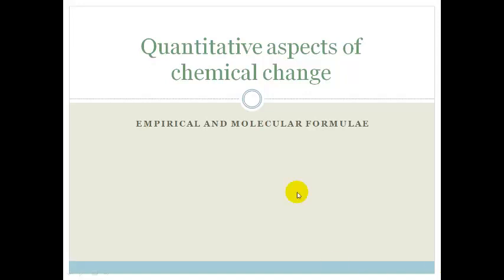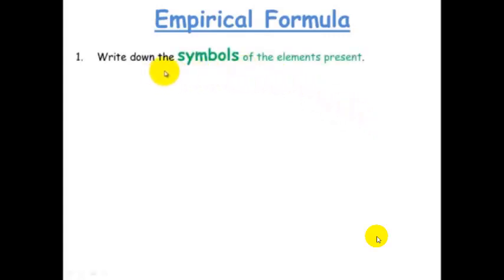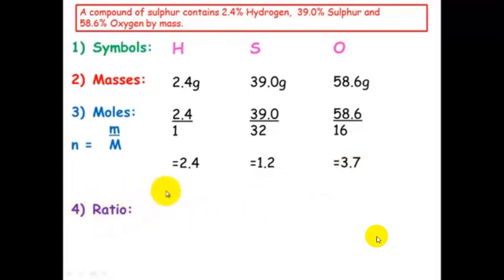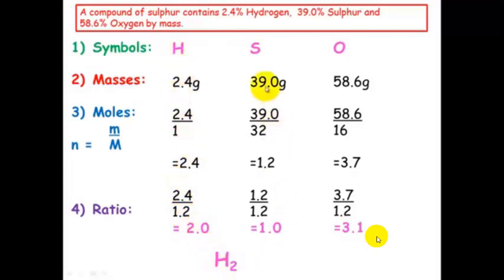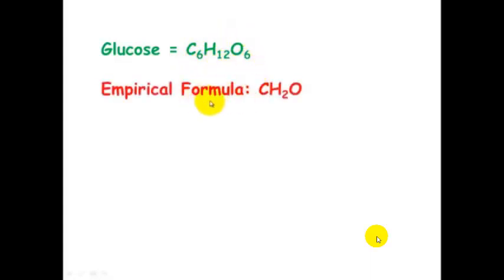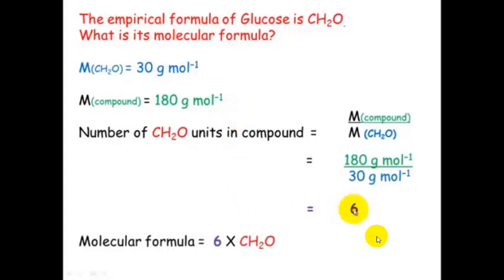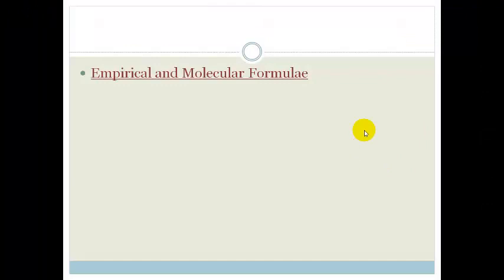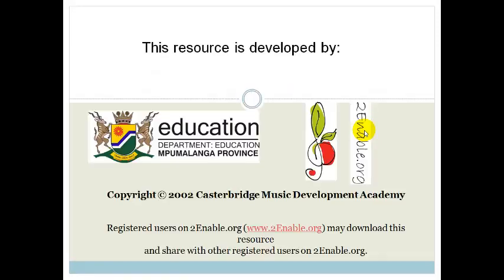Lesson 3 Empirical and Molecular Formuale